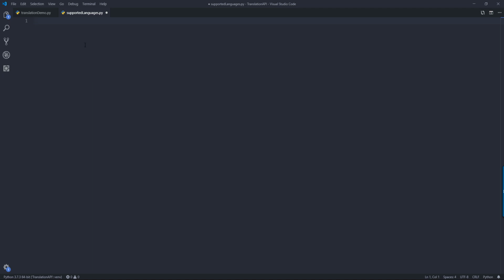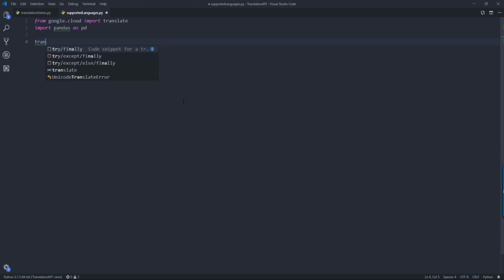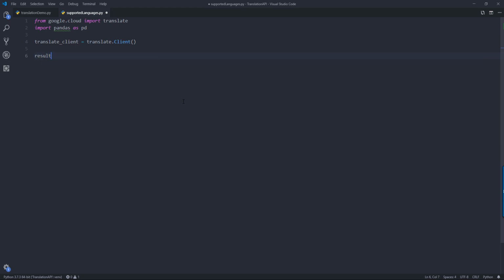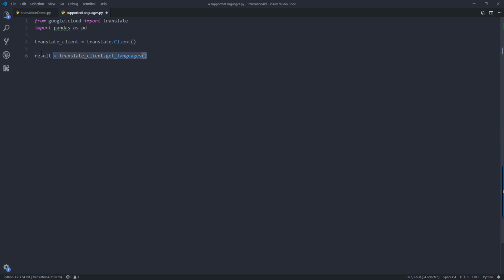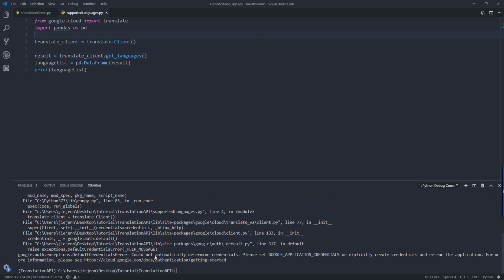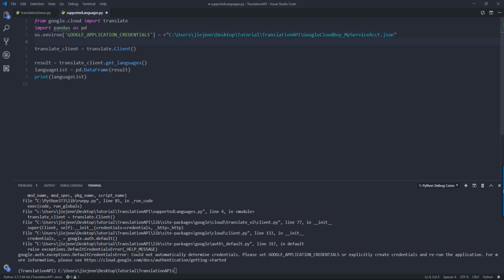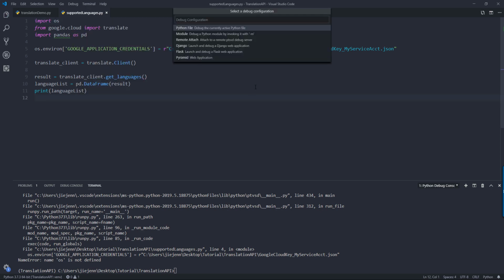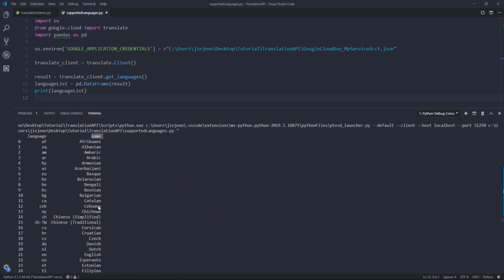Google Translation API and Python Part 2 - List Supported Languages Used By Translation API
Almost majority of people who have used Google before have used Google Translation at some point. The Google Translation API is part of the Google AI & Machine Learning Products. Thankfully, the Translation API is super easy to set up and super easy to use.

In part 2 of the video series we will write a Python script, call the Google Translation API to list all the supported language used by Translation API.